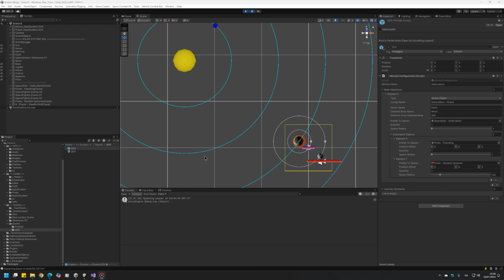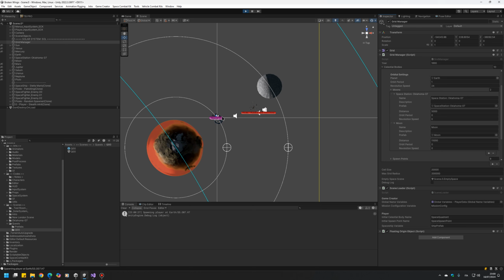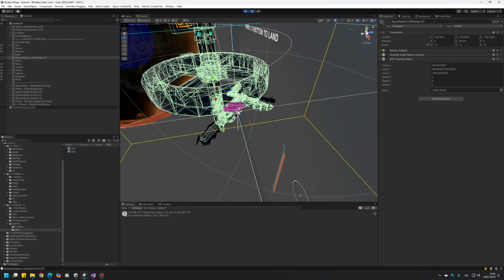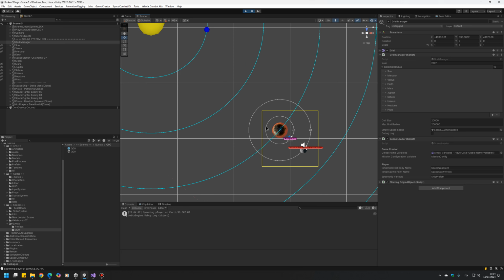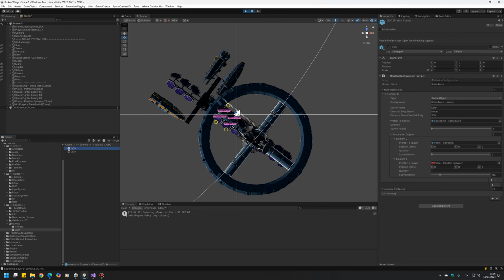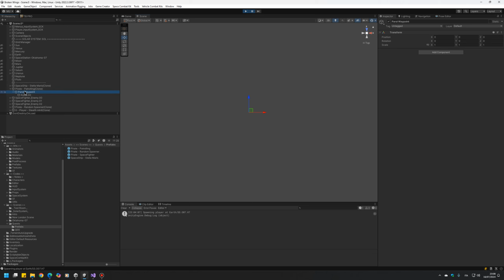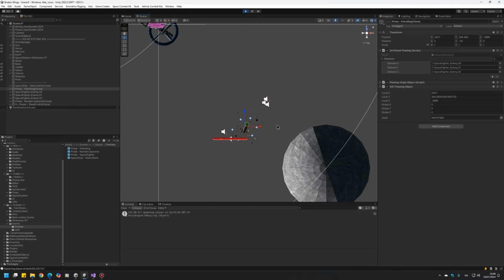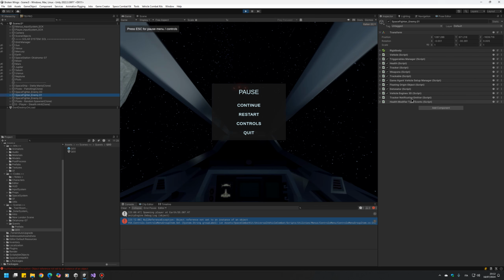Little Progres but we are in Space!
A bunch of bug to fight with.😅